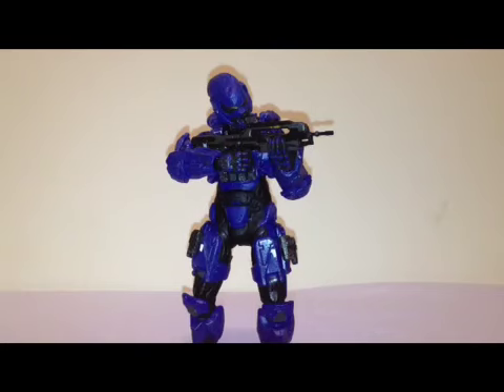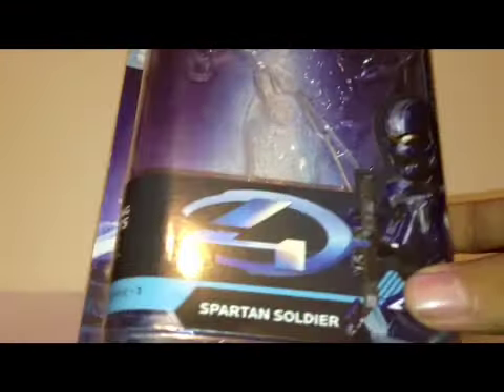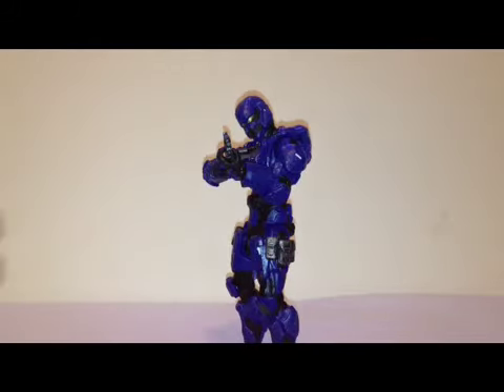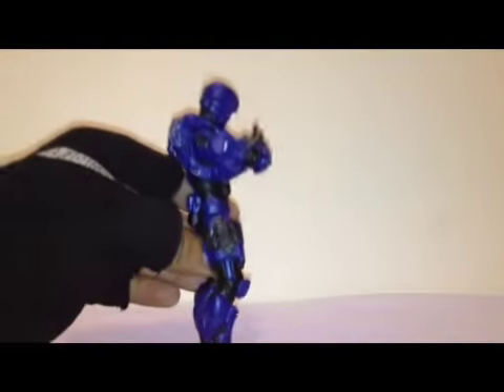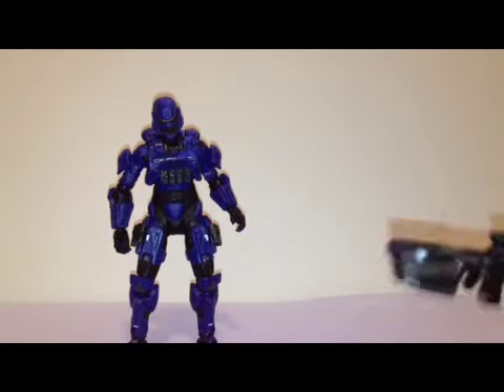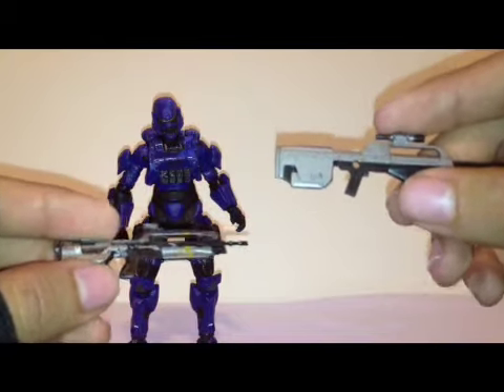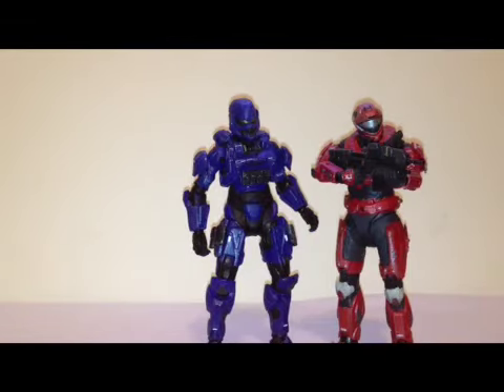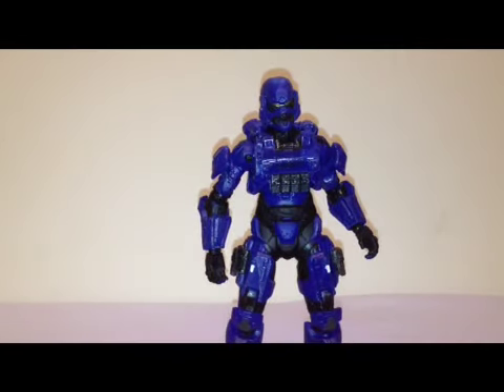Halo 4 Series 1 Spartan Soldier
Right from the new Halo 4 game is the new McFarlane Spartan Soldier!